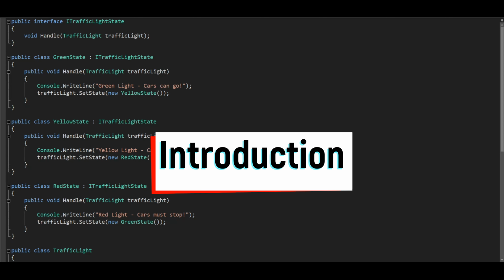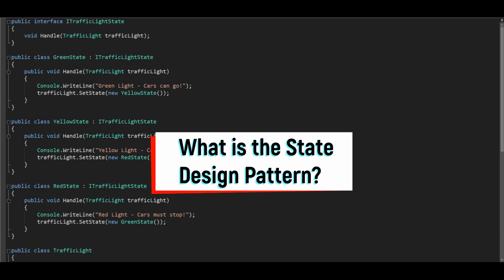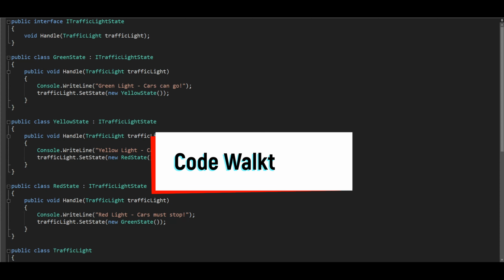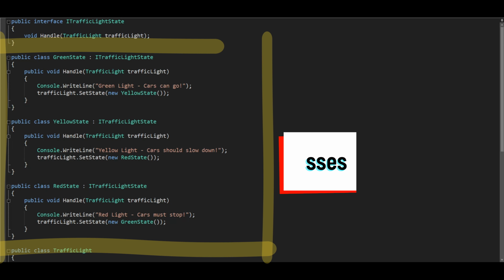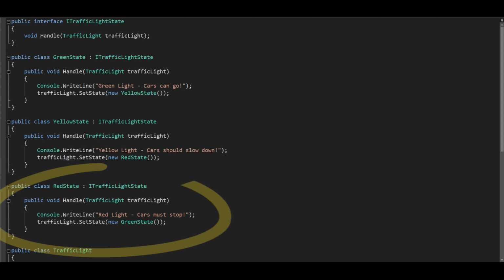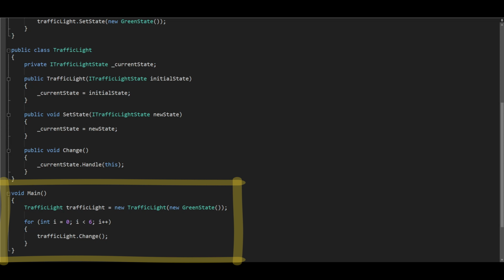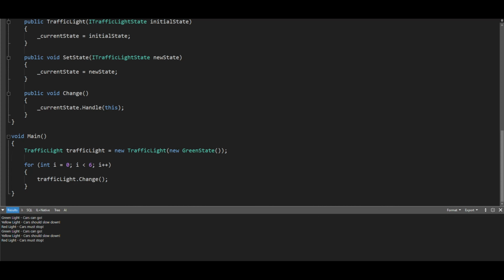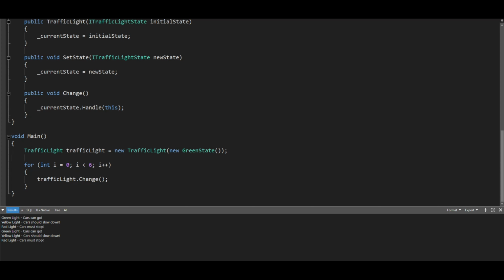State Design Pattern Made Easy with C# Example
Learn the State Design Pattern in C# with a simple explanation and a real-world example. In this video, we’ll show you how a traffic light system works using this design pattern. It’s perfect for making your code clean, easy to understand, and scalable!